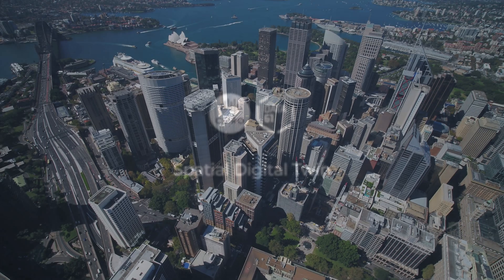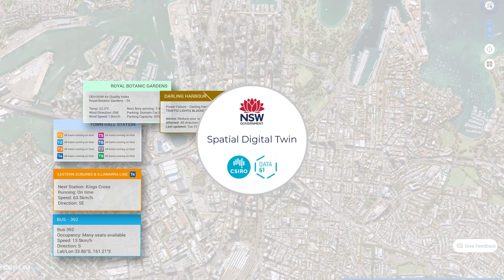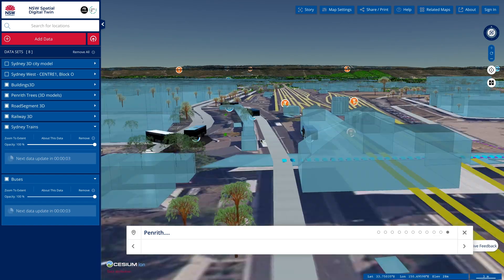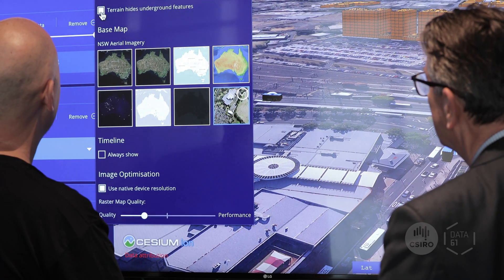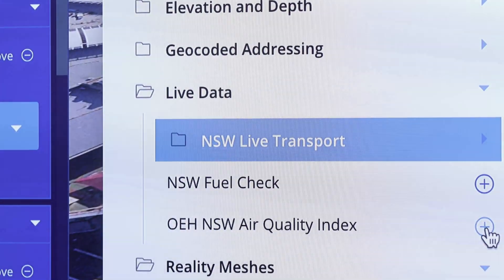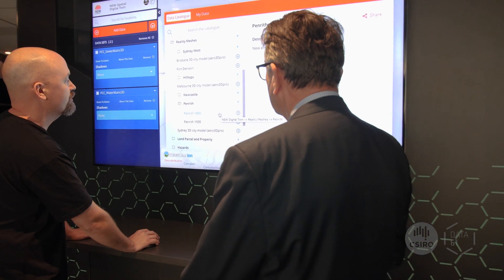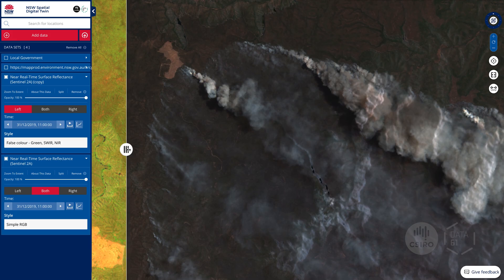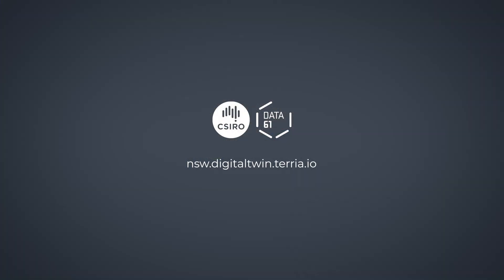New South Wales Digital Twin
The NSW Digital Twin developed by NSW Spatial Services and CSIRO’s Data61 using the TerriaJS and Magda platforms, is a virtual 4D (3D + time) model of the Western Sydney area’s built and natural environment. It shows data points such as buildings, strata plans, terrain, property boundaries, utilities including power, water and sewer pipes, schools, hospitals and more, using only a web browser. It can be used by planners, infrastructure owners, builders, policy-makers and residents to better understand and respond to the built and natural environment around them. It’s an important tool because cities have never been so data rich. The government’s digital transformation will only continue to add more and better data about our cities, about its infrastructure, and the wellbeing of the city. It has the potential to be the go-to collaboration platform used to enhance Australia’s smart cities and deliver significant benefit to Australia’s economy.